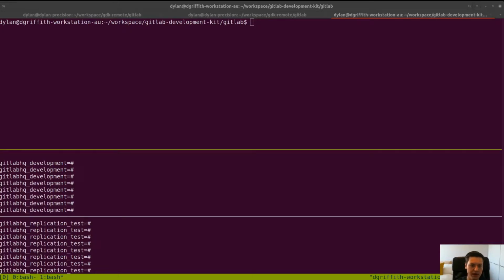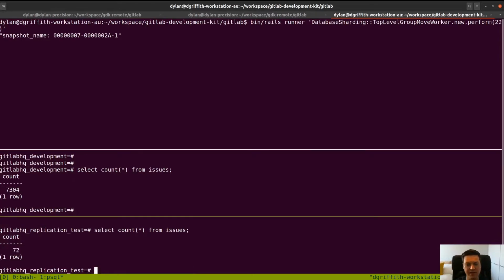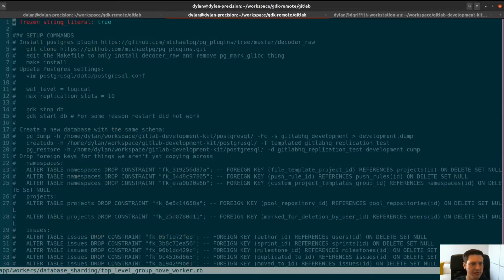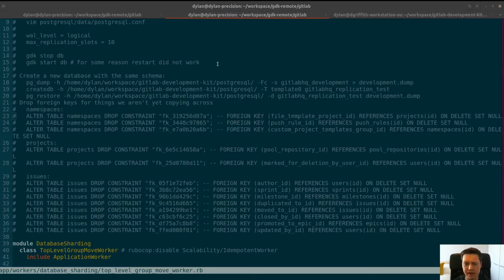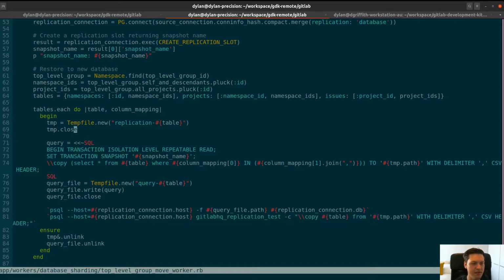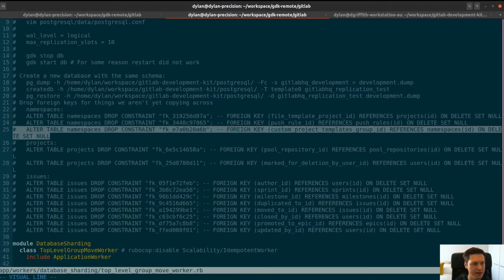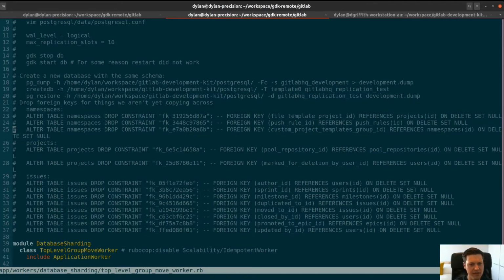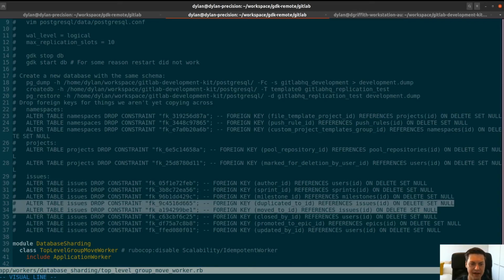Demo of transferring a group between shards using Postgres logical replication and decoding